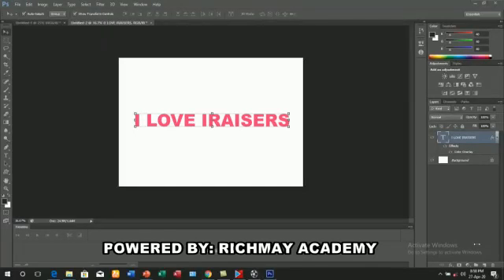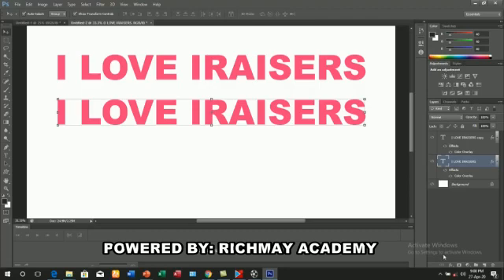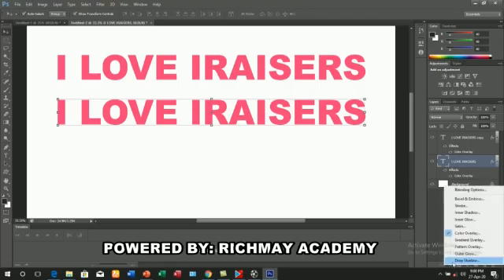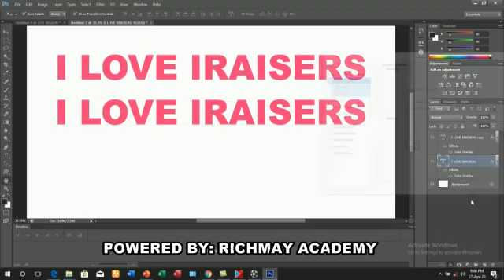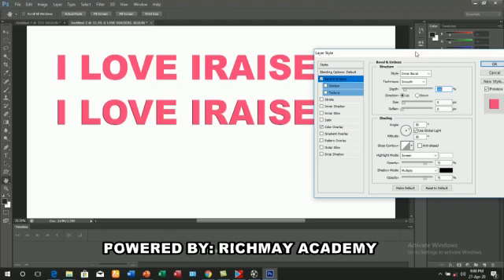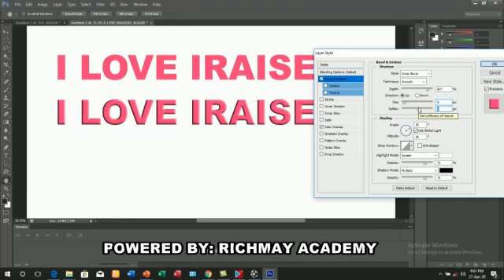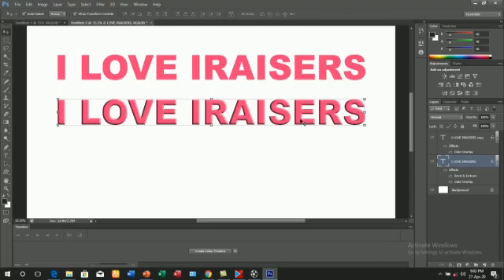Photoshop toturial (how to select font and colors